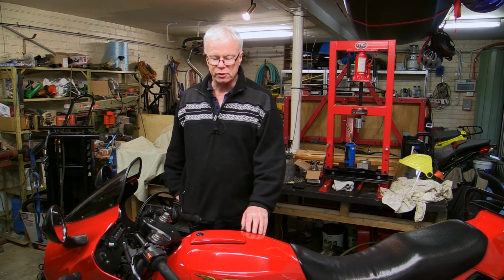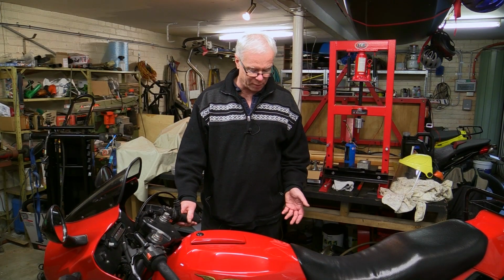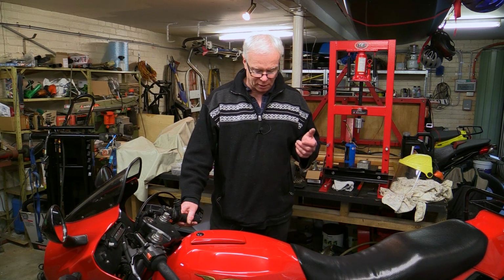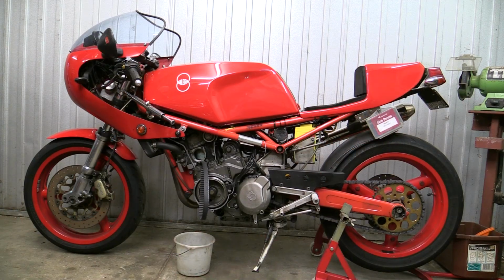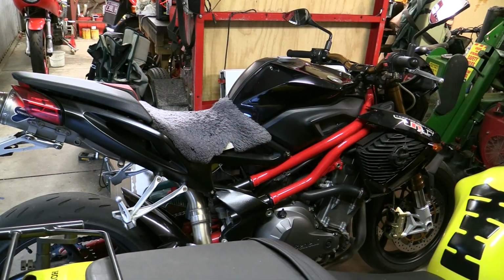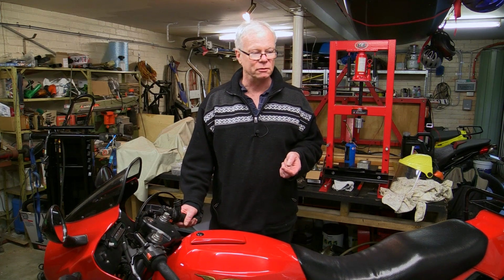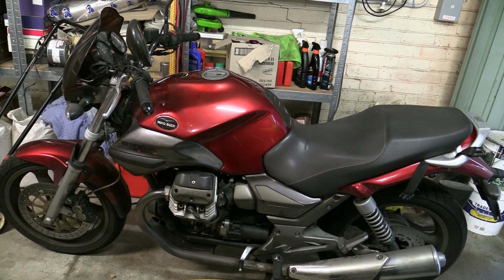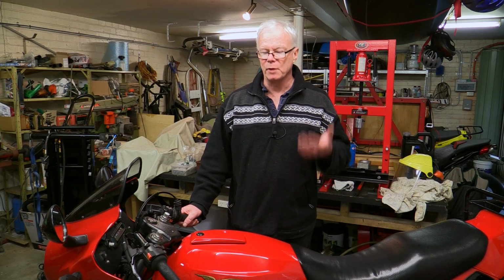2020 Winter Update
In this update I cover some the projects I hope to complete over the next six months. These include the repairing the boot guards on my Le Mans 1000. Repairing the water pump on my Gilera Saturno and looking for another bike for the shed.